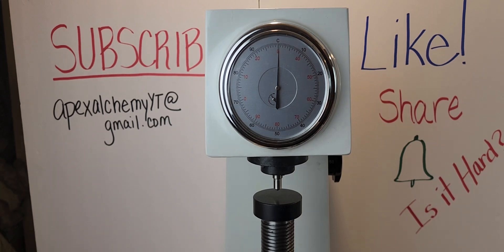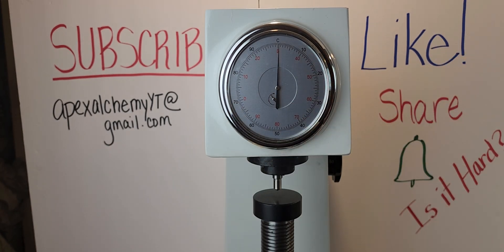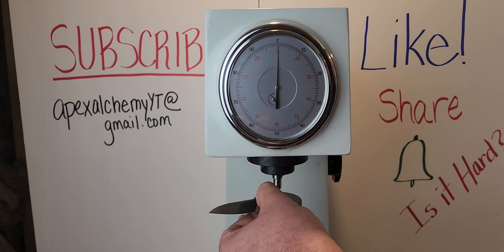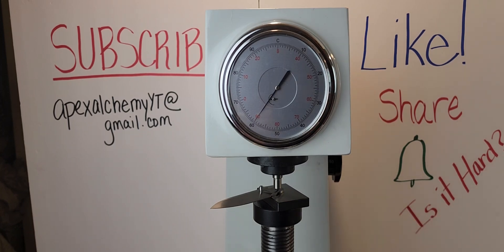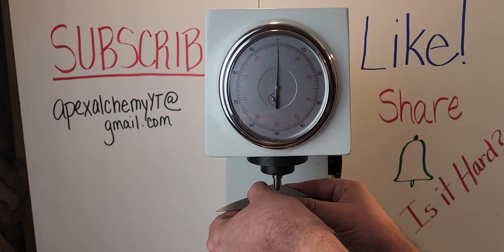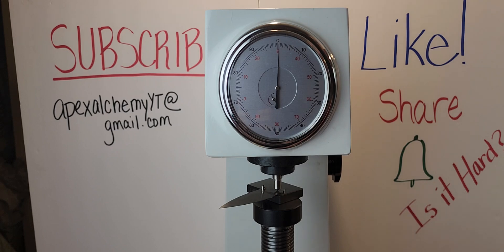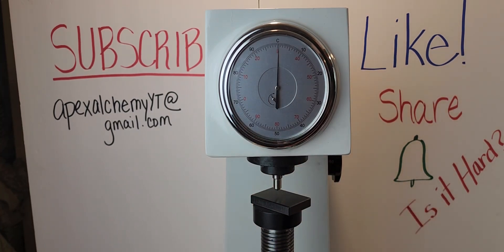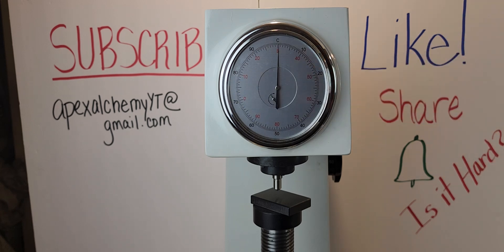Civivi Cubit- VS- Vosteed Racoon - 14c28n HRC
rockwell testing the heat treat on two 14c28n budget blades sent in by Malcolm Holt